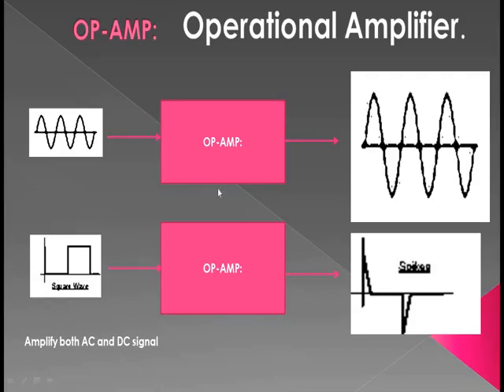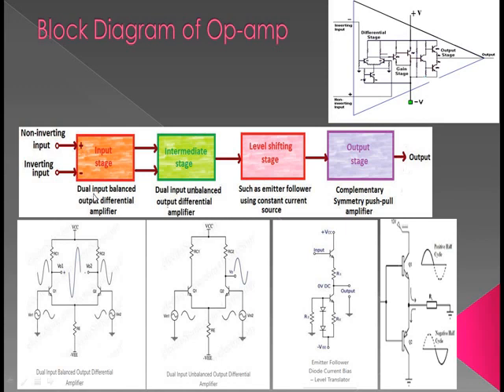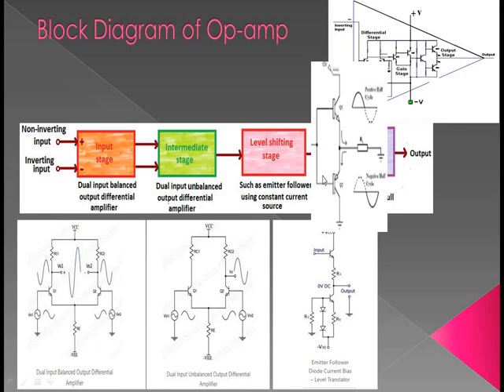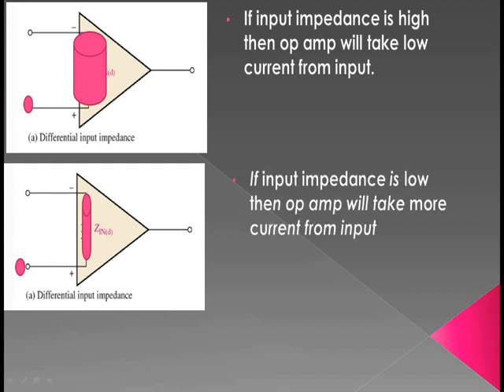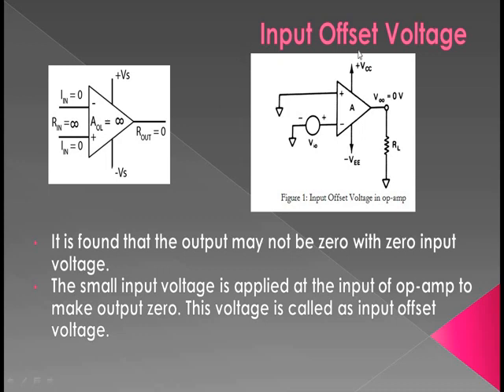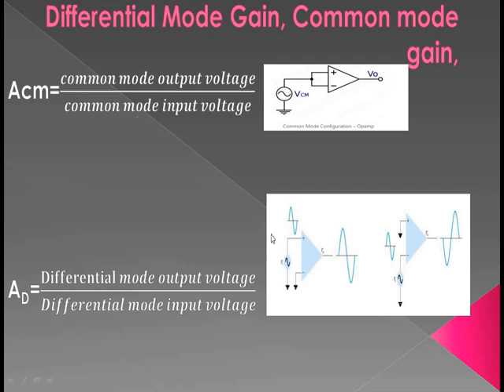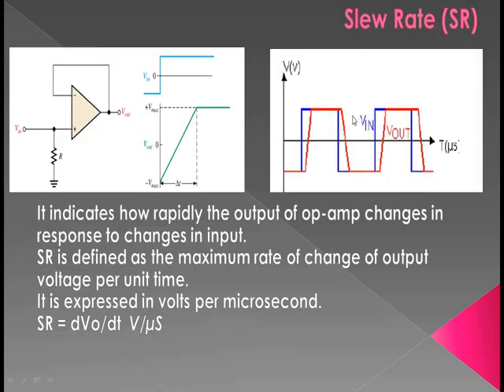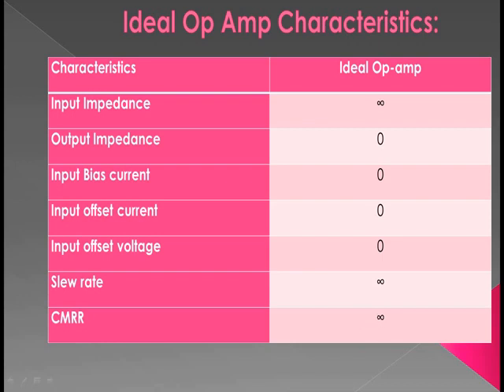Introduction of Opamp, Block Diagram of OPAMP , Characteristics of OP- amp ,Ideal Opamp char